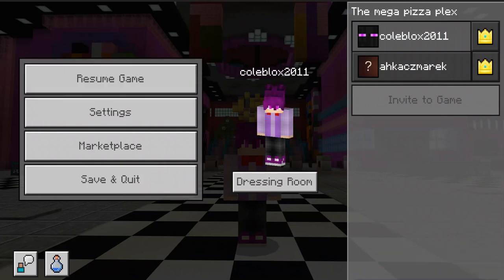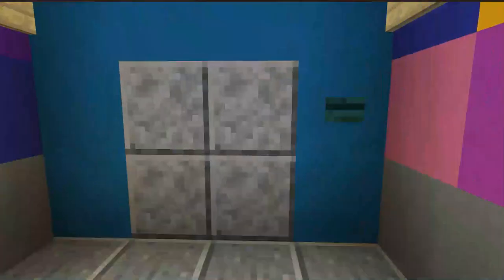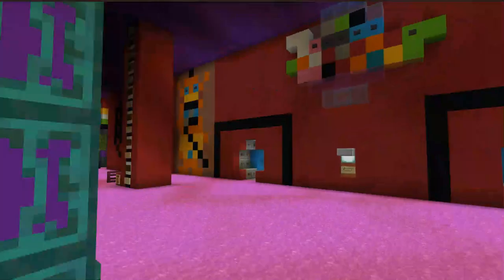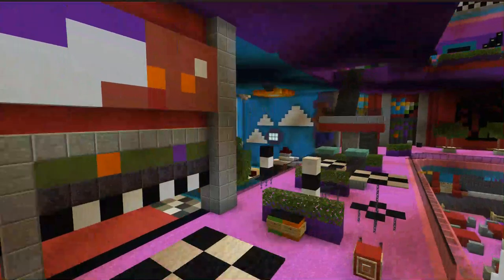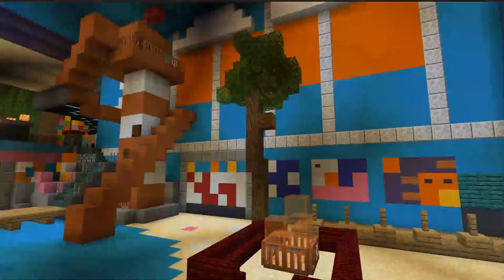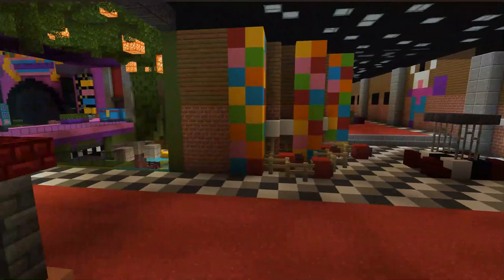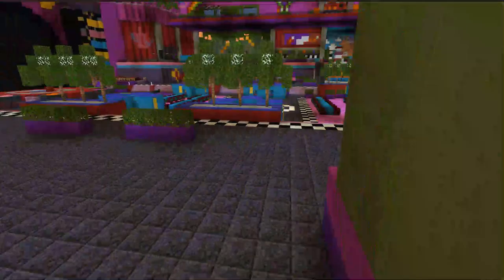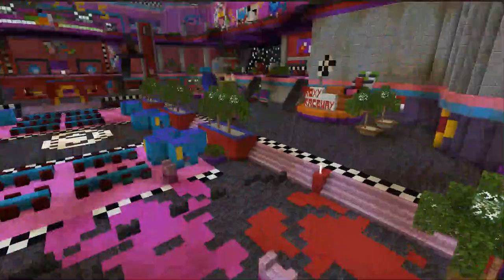I BULID THE ATRUIM FROM SECUIRTY BREACH INTO MINECRAFT!!!!!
welcome to the 3# episode were I am building the atrium from security breach into Minecraft!